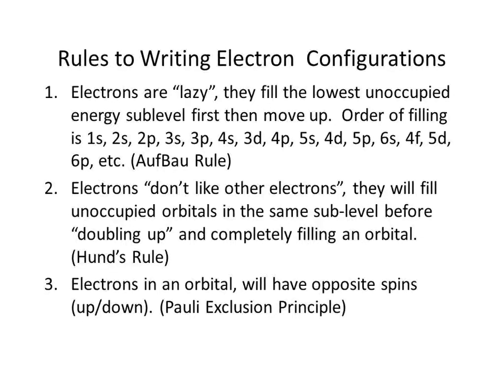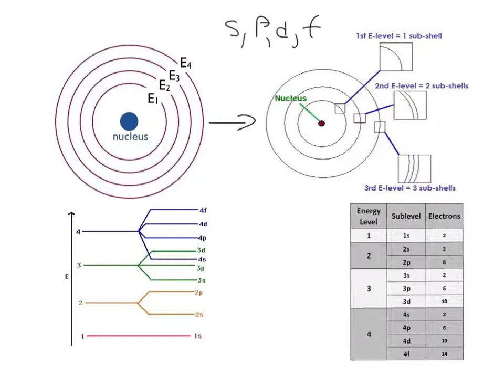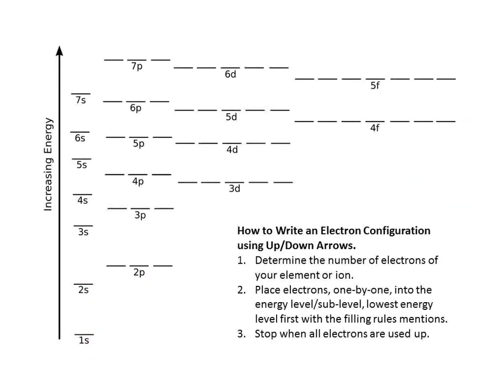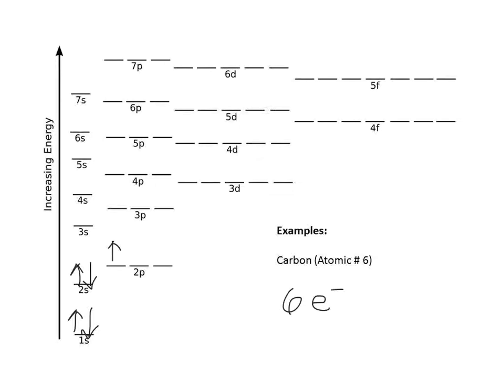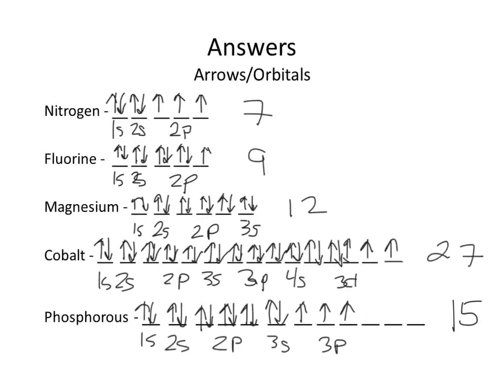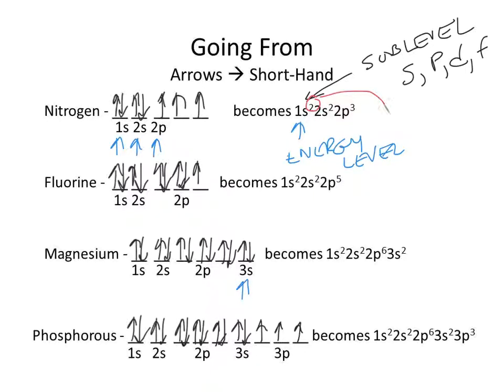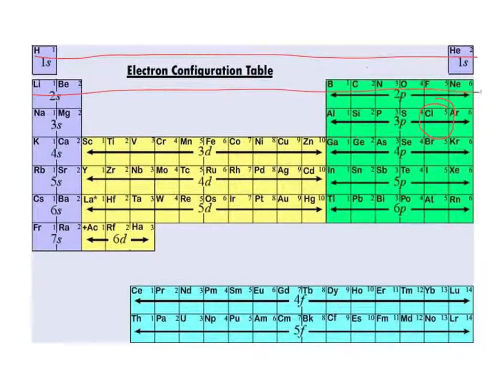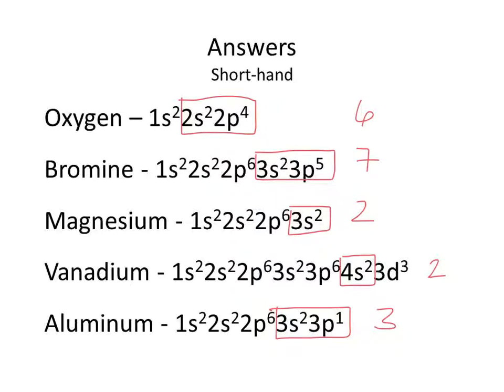writing electron configs